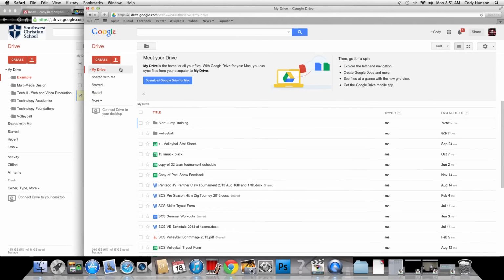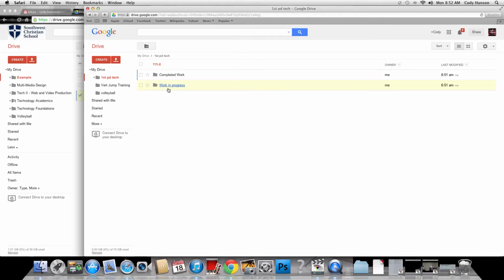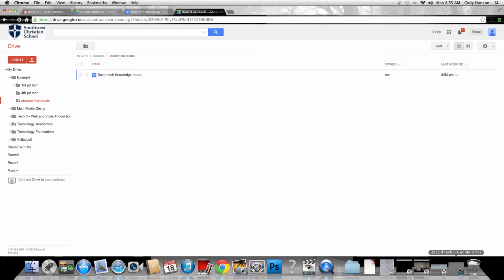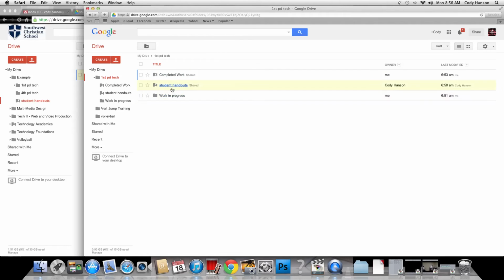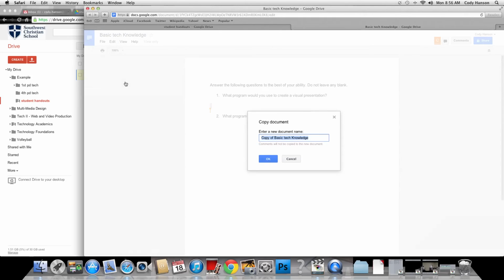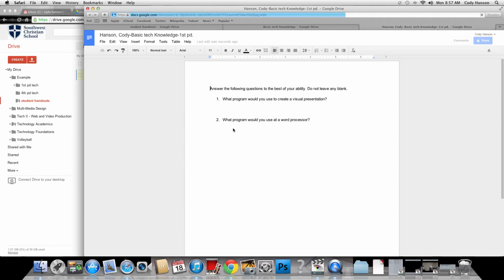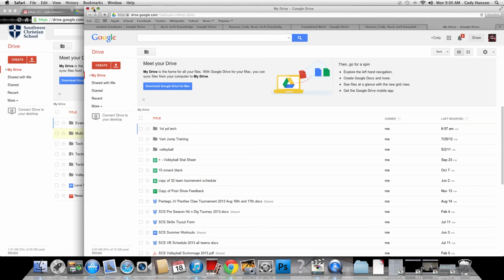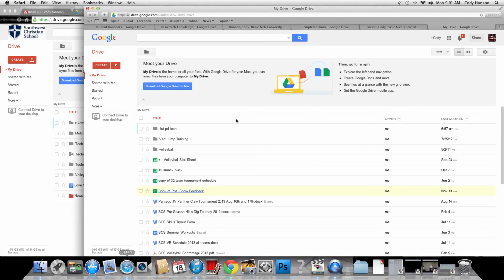Google Drive Setup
Organizing your Google Drive for the classroom.